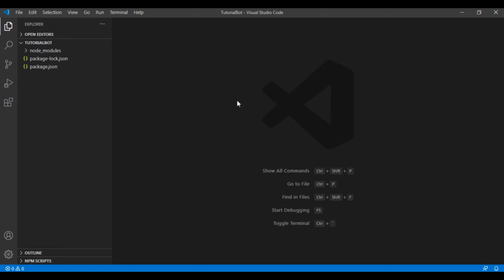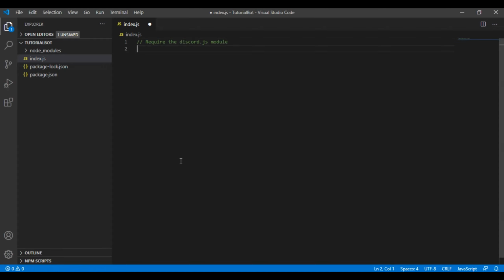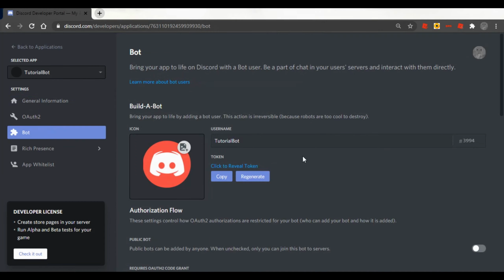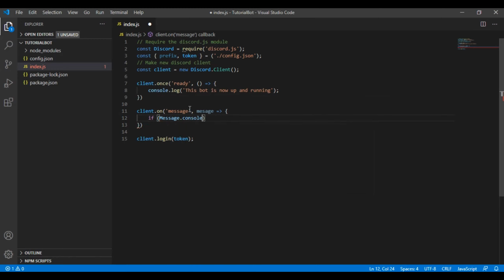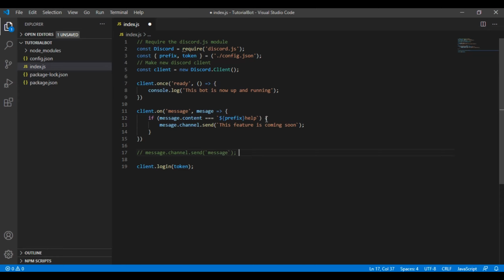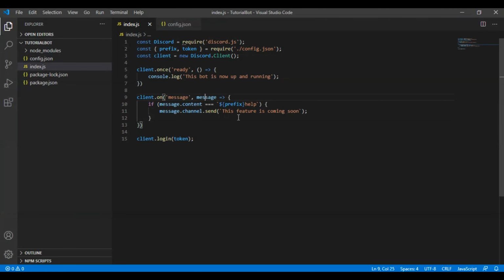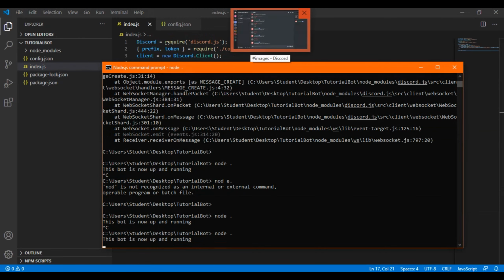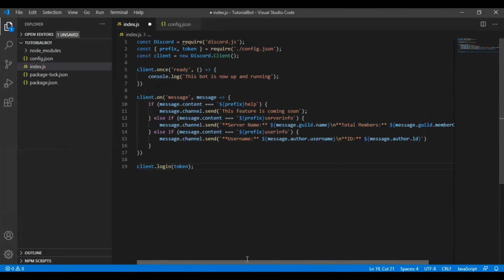How to get the bot online and make commands | Discord.js Tutorial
Hello everyone, since a lot of people were waiting and requesting for part 2 I've decided to make it today.